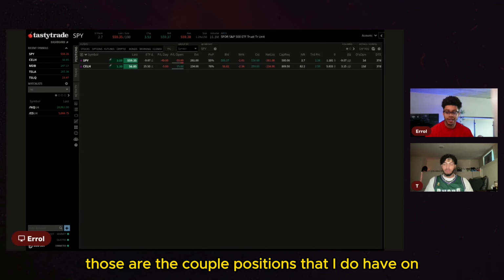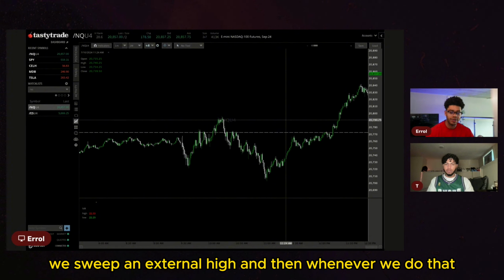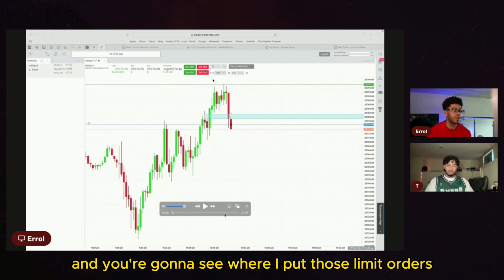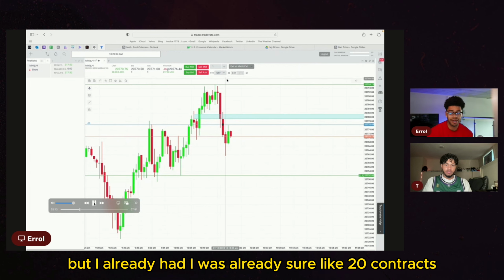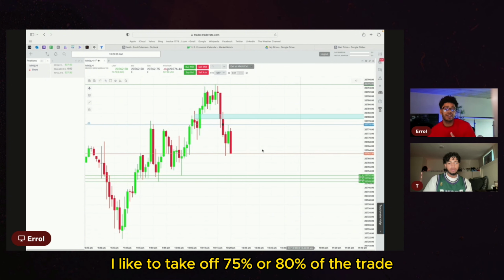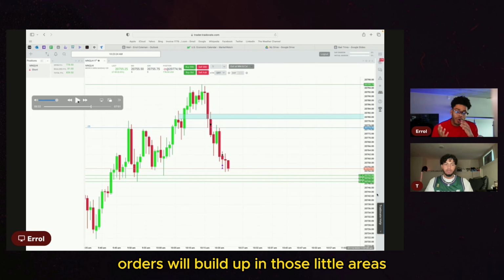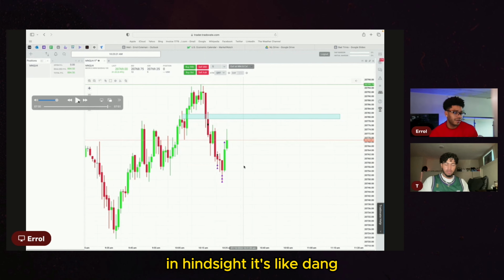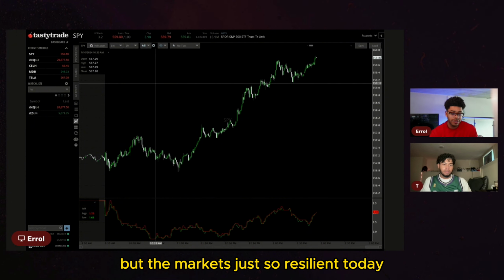Smarter Profit Targets and Stop Losses for Traders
📉 In this video, Errol explains his recent trades on the Nasdaq, sharing invaluable insights and strategies. You will be able to see how he successfully went short on the Nasdaq and the precise methods he uses to set his take profit and stop losses for his short contracts.

🕵️‍♂️ Errol explains his unique approach to market analysis, focusing on reading market imbalances and tape action rather than traditional technical analysis. Learn about the different time frames he uses to monitor the market and how live orders influence his trading decisions.

📊 What you will learn with this video explanation:
* How Errol identifies market imbalances and uses them to his advantage
* The importance of tape reading in making informed trading decisions
* The specific time frames Errol relies on for his market analysis
* Setting effective take profit and stop loss levels for short trades

Join us to find out who made the cut and why they're poised for a standout season.